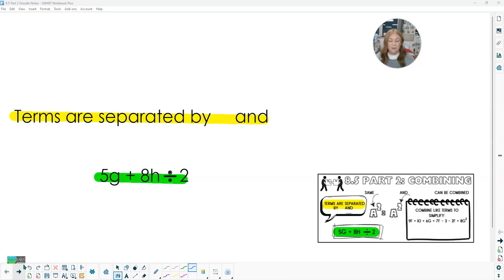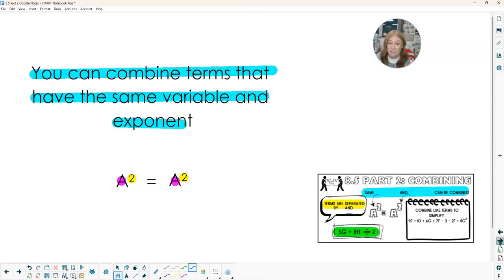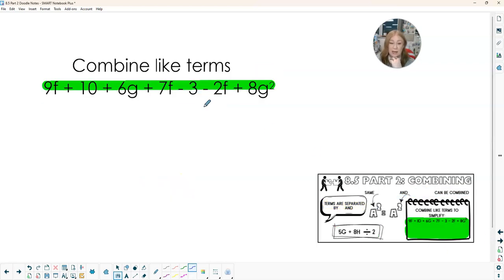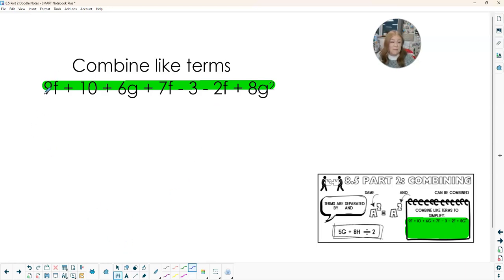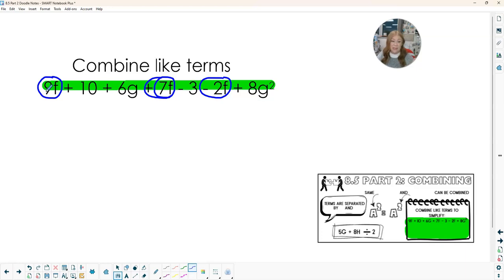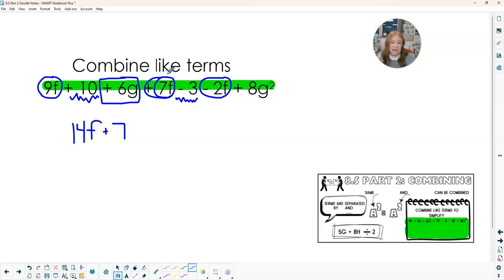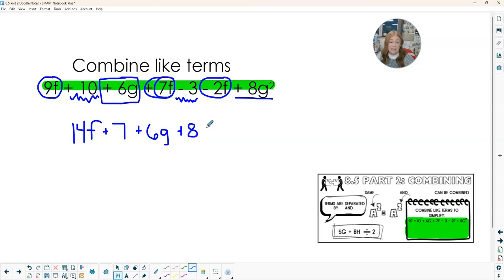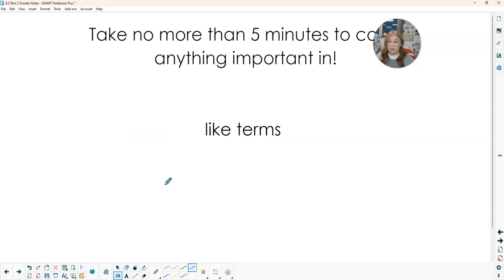Combine Like Terms Doodle Notes